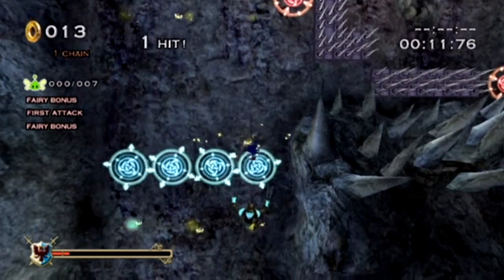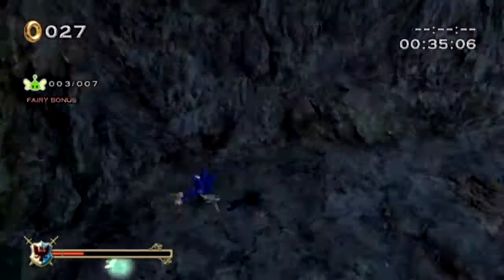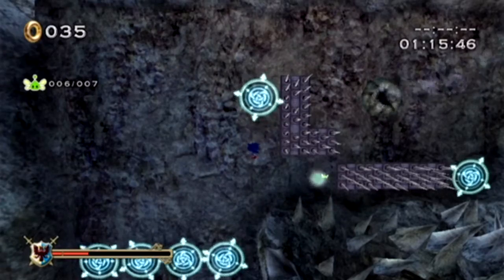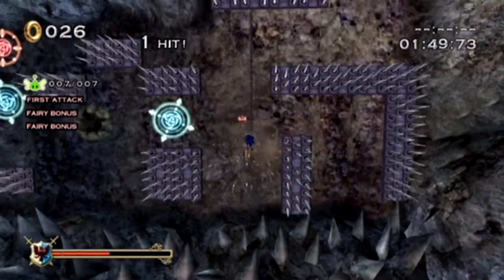Sonic and the Black Knight HD Playthrough [Extras: Part 1: Extra Missions]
It’s been three years since I last touched a Sonic game, but playing Rodea the Sky Soldier inspired me to re-visit an old favourite. Following on from my Child of Eden, NiGHTS: Journey of Dreams, and Bayonetta; it’s time to return to the world of Sonic and the Black Knight. With a wealth of Arthurian literature, sharper gameplay, and crisper visuals; expect to see the superior Storybook game as you’ve never seen it before.
After being sucked into the world of King Arthur by the court wizard, Merlina, it is up to Sonic the Hedgehog to defeat the corrupted king and his underworld forces. Can he learn his chivalric duties and save the people? Can he truly become the Knight of the Wind? It’s time to find out as we return for a brand new ‘Sonic and the Black Knight Playthrough’, now in HD!
If you want to watch this walkthrough without commentary go here: [COMING SOON]